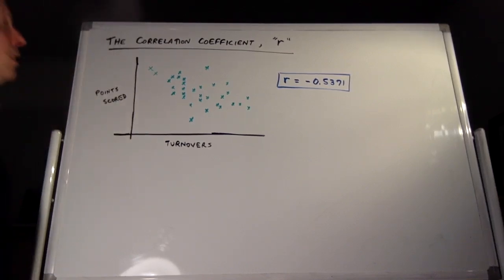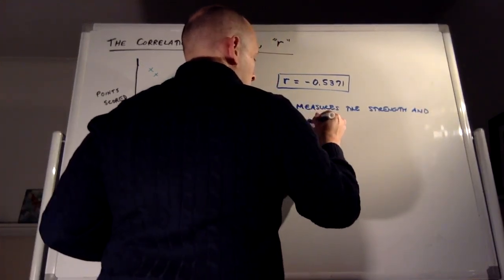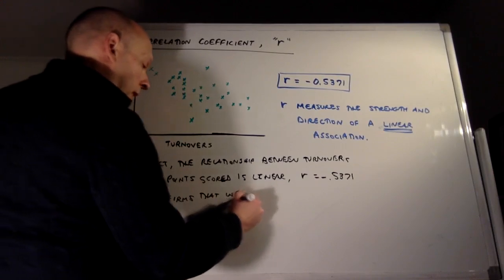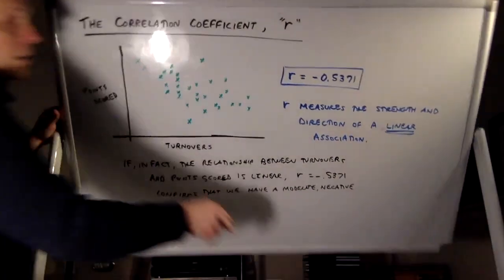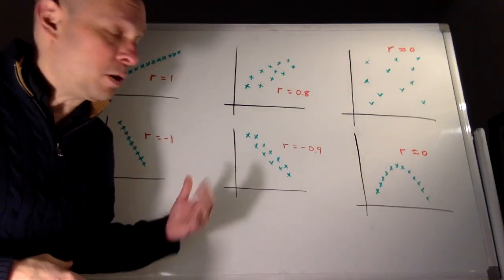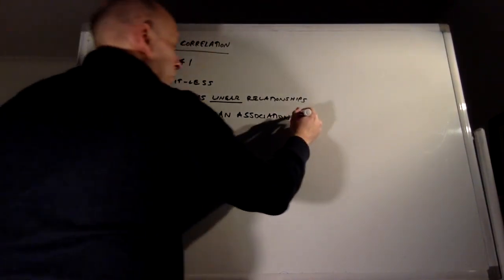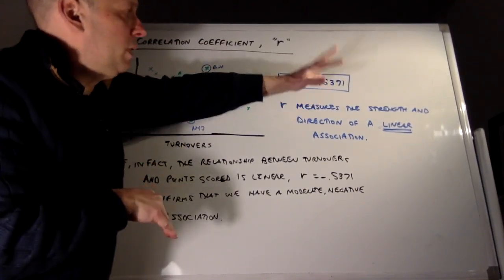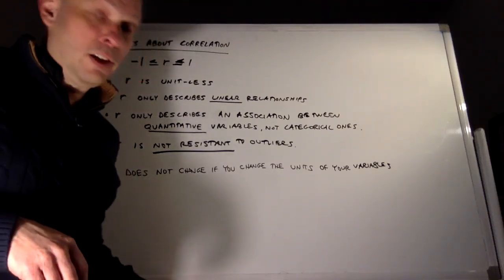AP STATS 069: Bivariate Data Lesson 2: The Correlation Coefficient, " r "